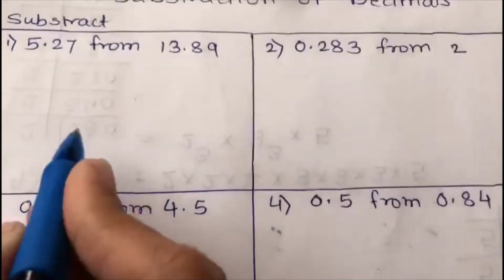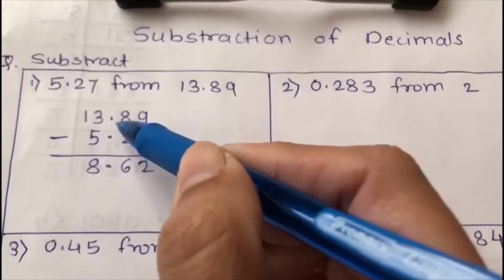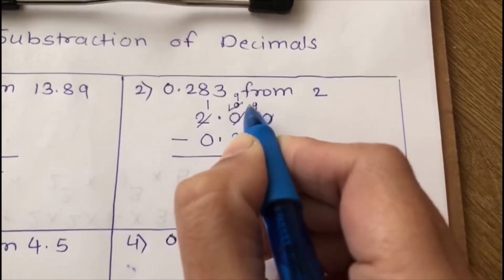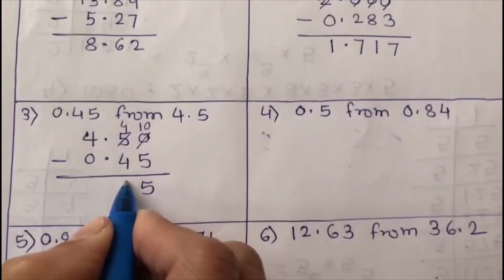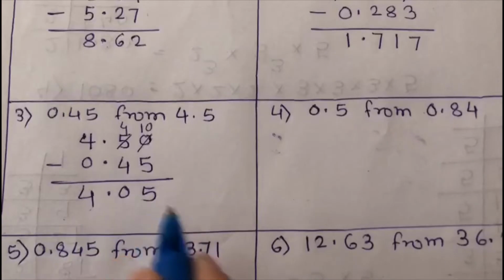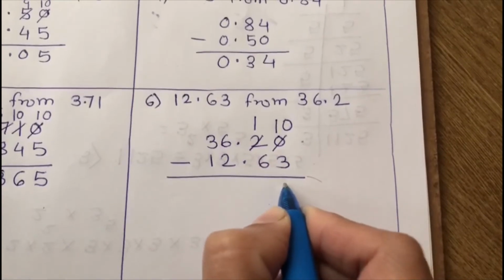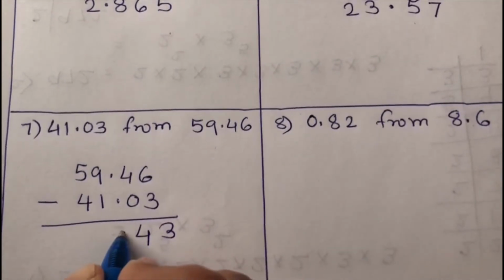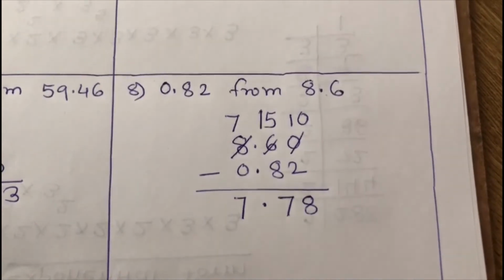Subtraction of decimals.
In this video, I have shown how to write decimal numbers in a correct way and subtract them. This video is helpful for those who are facing problems with the subtraction of decimal numbers.